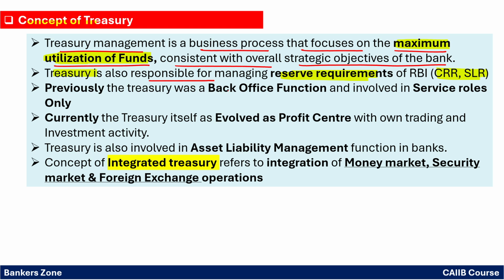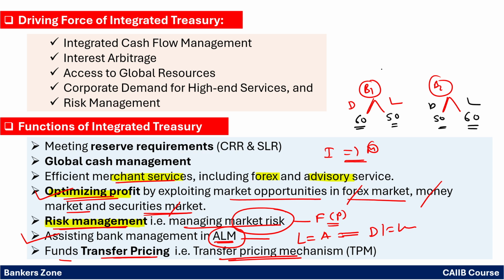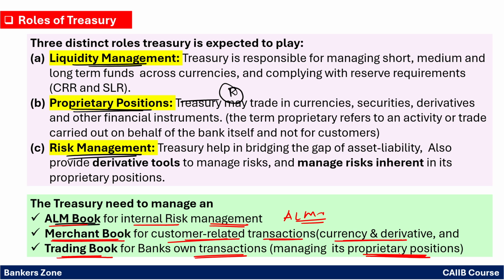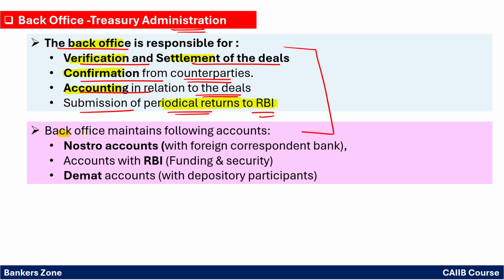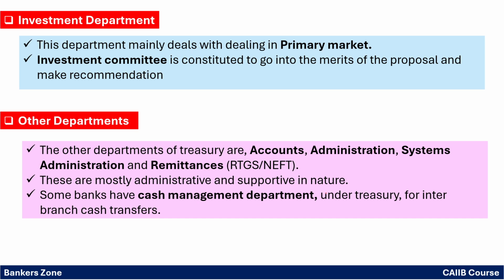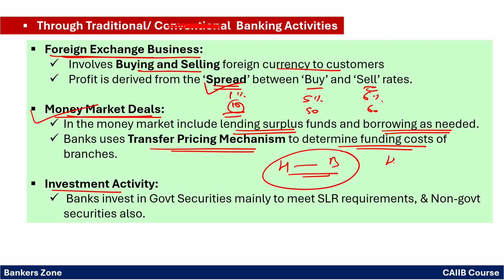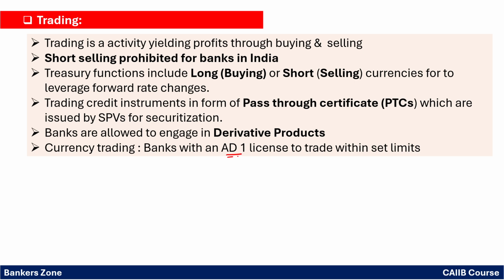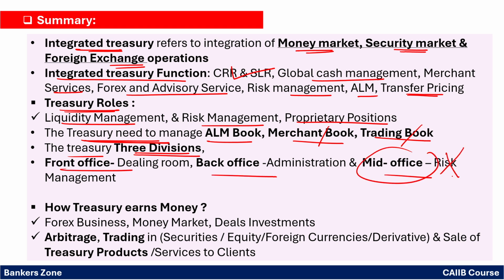CAIIB BFM Unit 19 Introduction to Treasury Management